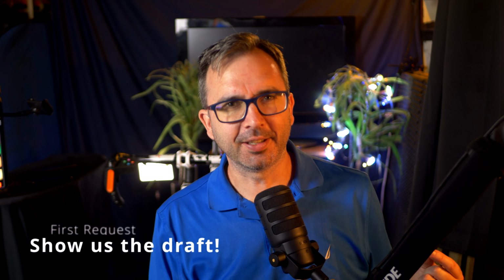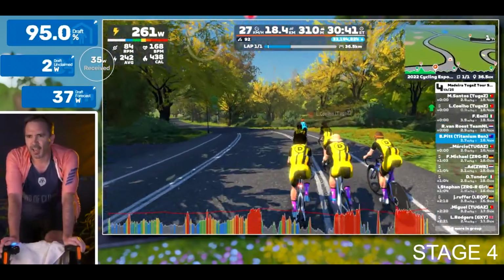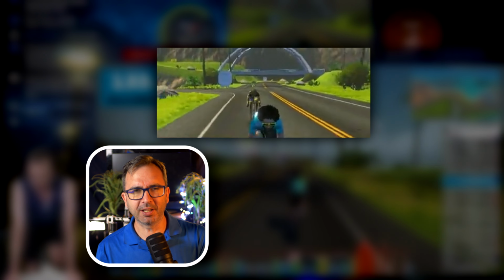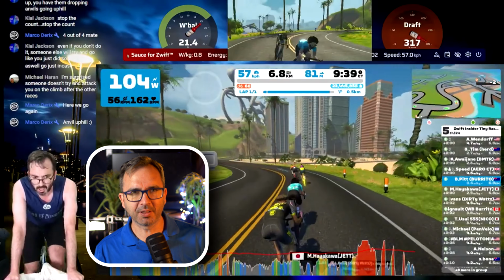Please add these 2 things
In this opinion-packed video, Ethan and I dive into Zwift's latest HUD updates and lap timer enhancements—but rather than rehash the features you already know from Zwift Insider, we’re focusing on what didn’t make the cut. From the much-requested draft meter to the game-changing possibilities of a rearview camera, we explore why these features deserve to be included and how they'd make Zwift even better for racers and team players alike.
Whether it's easing screen real estate concerns or just pressing "down" for a quick rearview glance, we've got ideas that are realistic, actionable, and perfect for enhancing your Zwift experience.
Got thoughts? Know why these features aren't yet in play?

/thanks Copilot